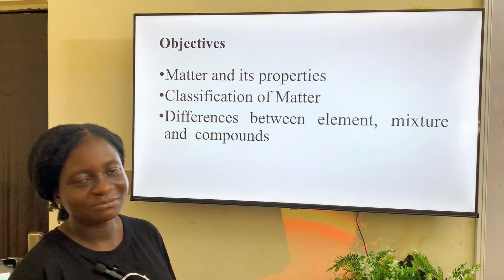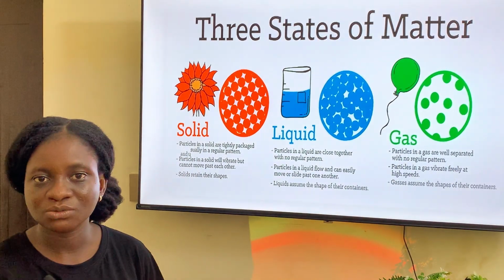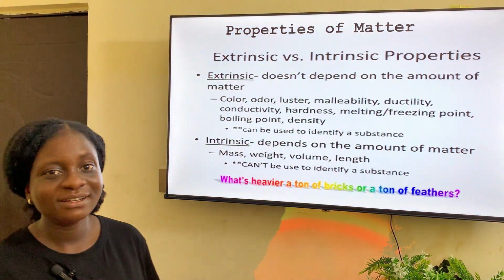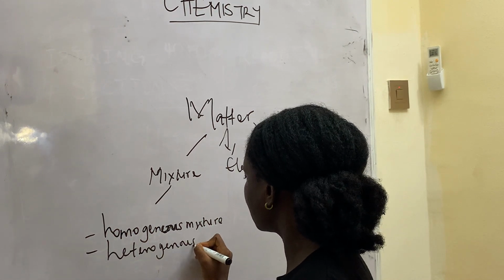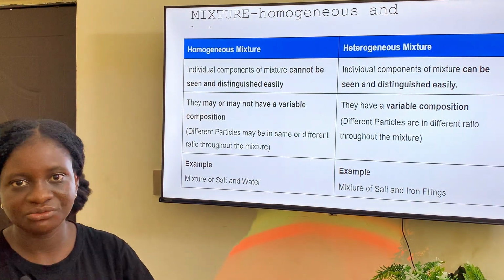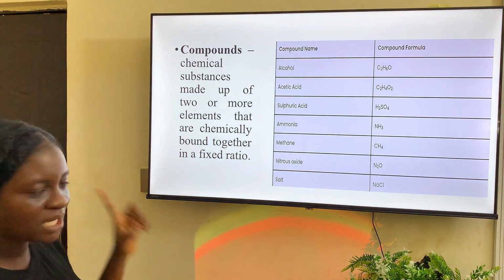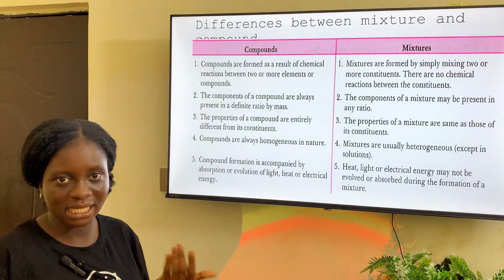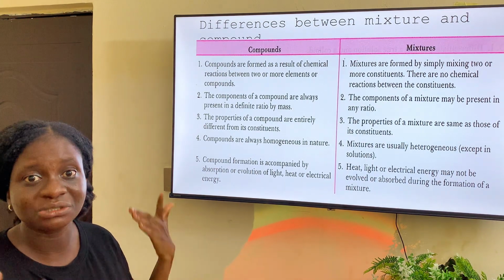🔬 Properties and Classification of Matter | Chemistry Made Easy! 💡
Welcome to this powerful and easy-to-understand video on "Properties and Classification of Matter", designed to help students, teachers, and science lovers master one of the most foundational topics in chemistry. Whether you're preparing for JAMB 2025, WAEC, NECO, or just looking to deepen your understanding of matter—this video is perfect for you!

🌟 In This Video, You Will Learn:

What matter is and how it is defined in science 🔍

The physical and chemical properties of matter

The states of matter: solid, liquid, gas, and plasma

How matter is classified into elements, compounds, and mixtures

Real-life examples and everyday applications

Fun, visual explanations to help the topic stick!

📘 Why You Should Watch This:

Boost your chemistry score in examinations

Perfect revision material for secondary school students (SS1, SS2, SS3)

Clear and engaging teaching style

Helps you understand and apply chemistry concepts with ease

🎓 Great for:

School Students

JAMB 2025 and other examination Candidates

WAEC & NECO Science Students

Teachers, Tutors & Lifelong Learners

📌 Don’t forget to LIKE 👍, COMMENT 💬, and SHARE 🔁 this video to help other students around you succeed.